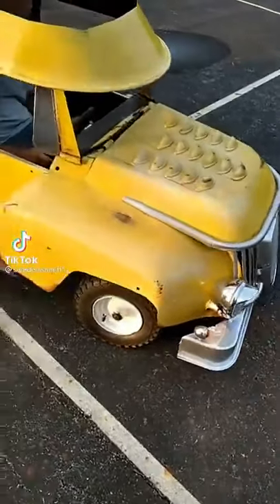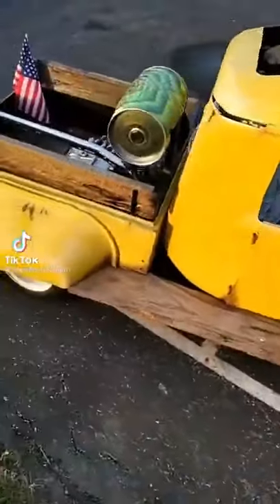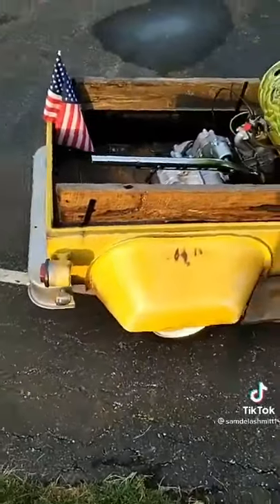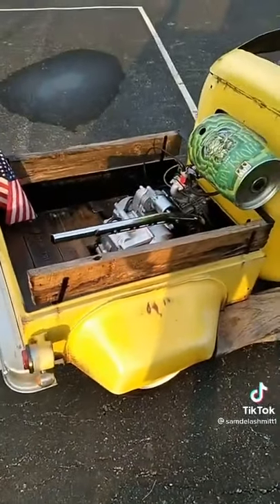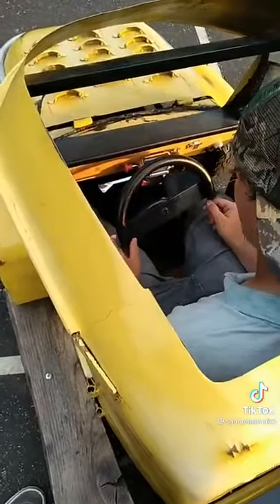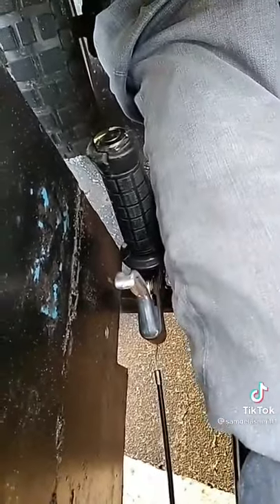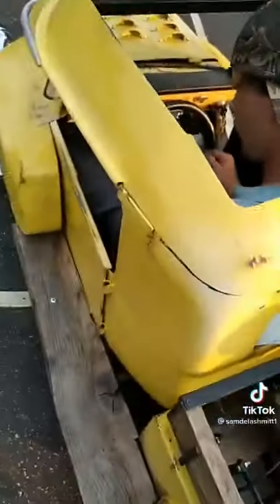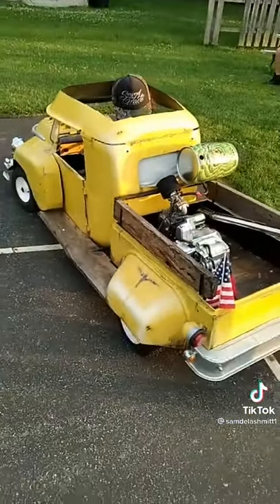Badass go kart built out metal barrel